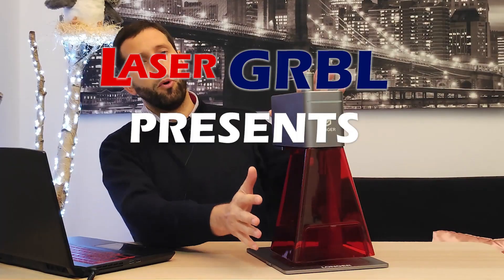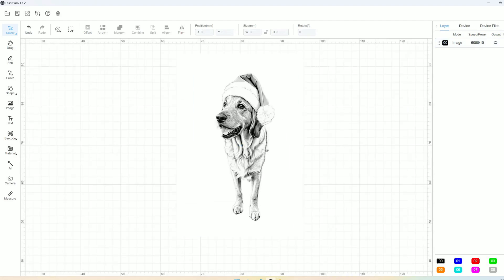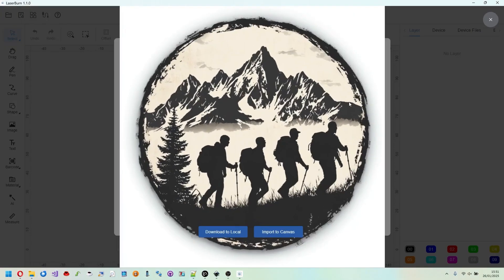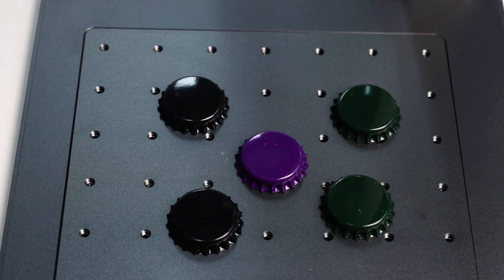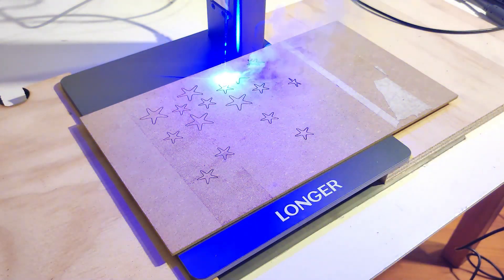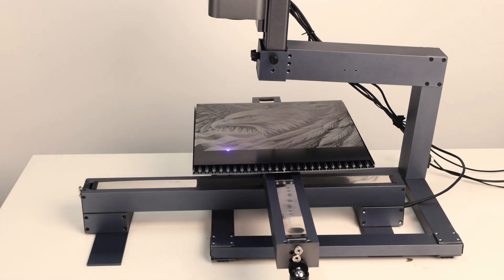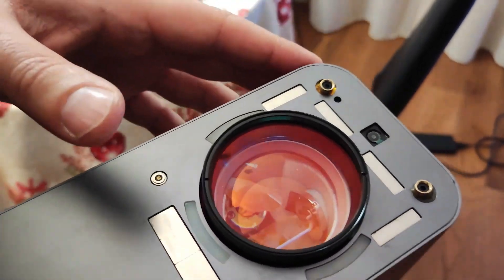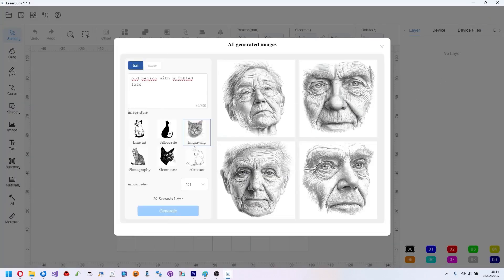Best AI Laser Engraver: Longer Nano Duo Review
Use LONGER AI, engrave like a Master! The dual light laser engraver, 20W diode and 2W infrared, powerful longer Nano Duo unboxing and review!

The Best AI Laser Engraver: AI-generated images, AI positioning, AI placement sensing, AI focus control, AI preview, and auto batch sync🌟